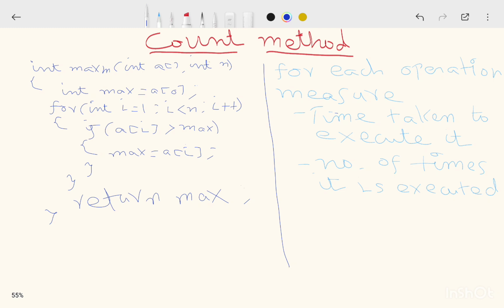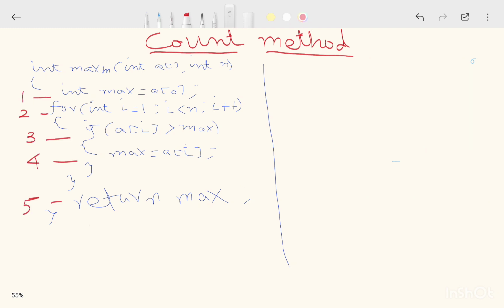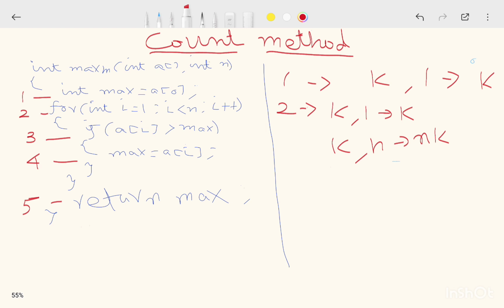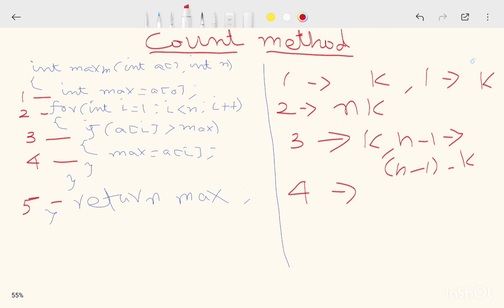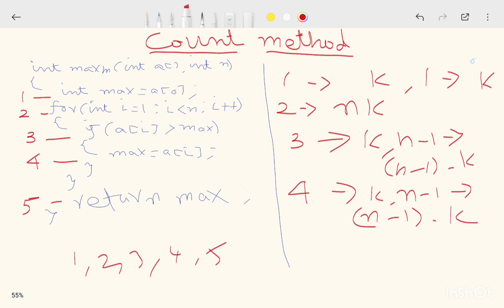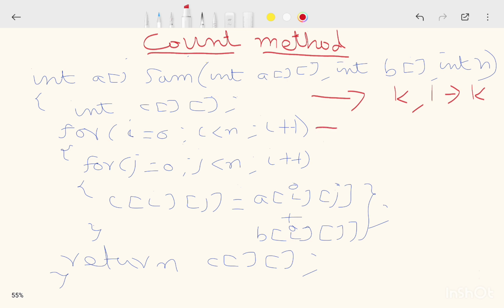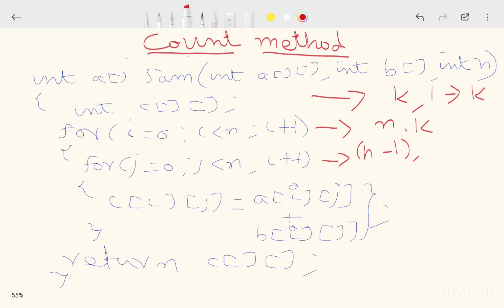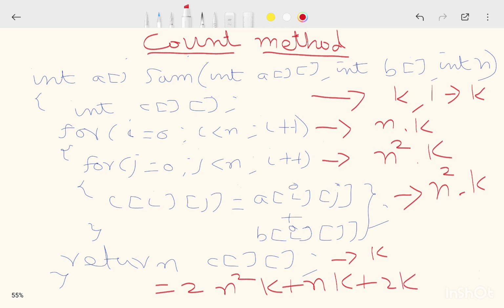Line Count Algorithm Design Paradigm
In this video, I explain the Line Count Method, a simple and practical way to calculate the time complexity of algorithms.

✅ What you’ll learn in this video:

What is the Line Count Method?

Where to apply it in algorithm analysis

How to calculate time complexity using this method

A simple, beginner-friendly example